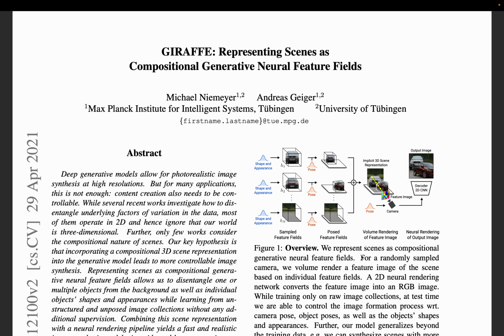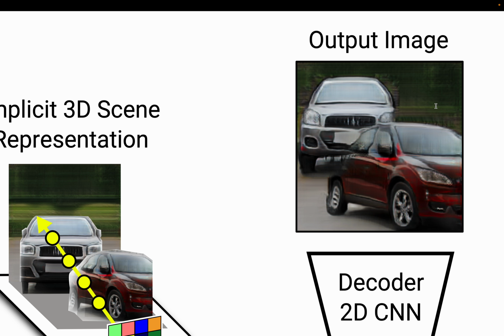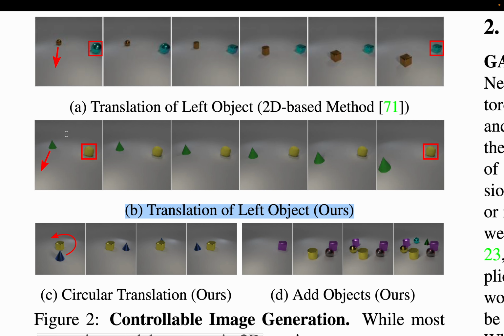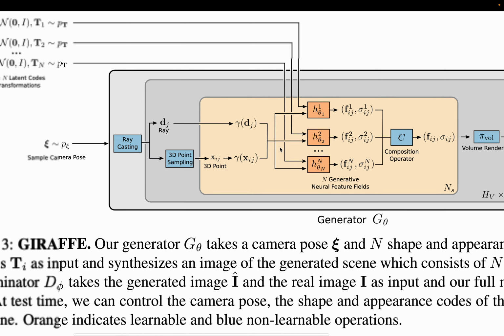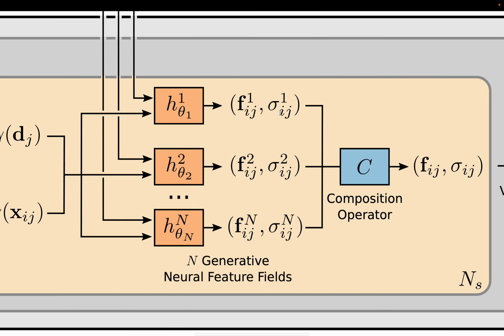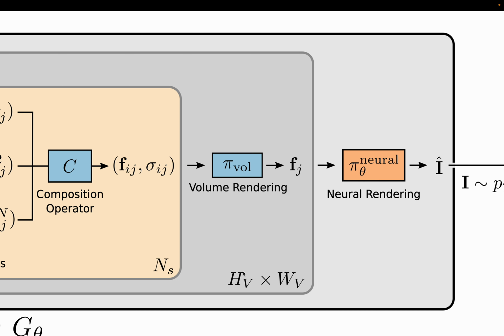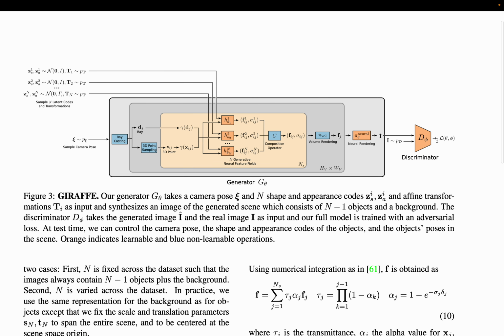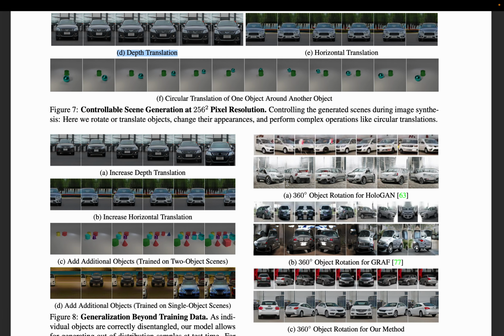GIRAFFE: Pioneering 3D Scene Generation in Image Synthesis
In this video, we delve into the groundbreaking GIRAFFE paper, a significant advancement in 3D scene generation that enhances the capabilities of image synthesis. Learn how GIRAFFE utilizes a novel approach to generate detailed 3D representations of scenes by disentangling objects and backgrounds, allowing for precise control over transformations such as pose, appearance, and camera angles.

We’ll explore the core concepts behind GIRAFFE’s architecture, including its use of latent representations and the innovative methods it employs to achieve realistic and coherent 3D scenes. Discover the implications of this research for applications in virtual reality, gaming, and creative industries.